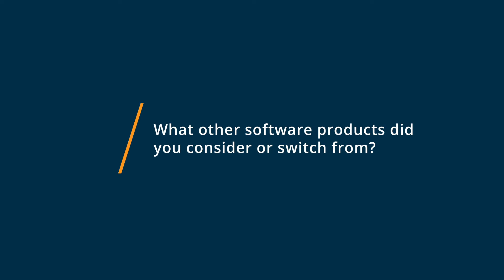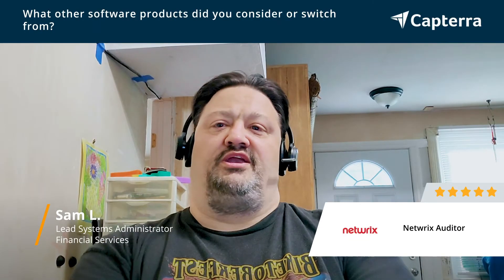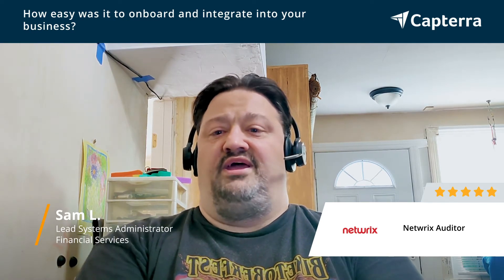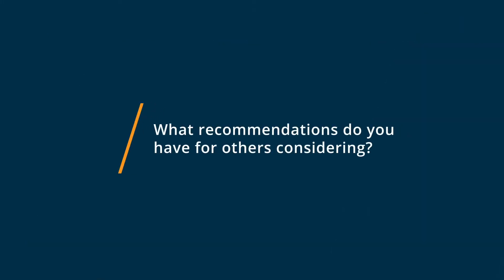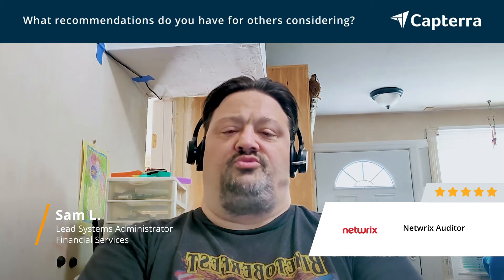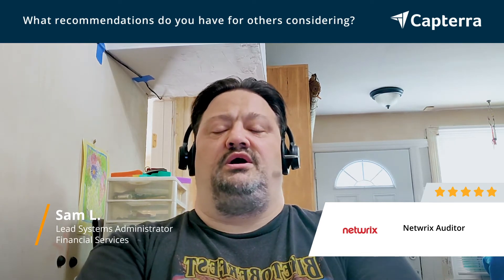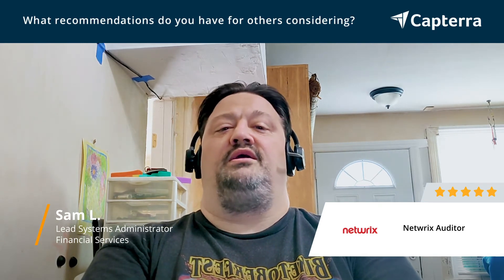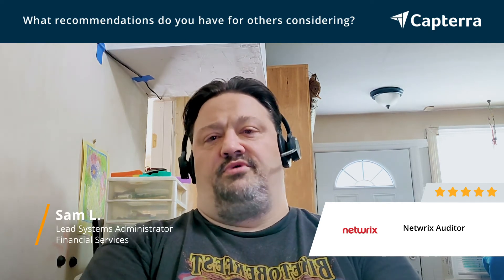Netwrix Auditor Review: Great Tool for Sys Admins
💡📘 Interested in Netwrix Auditor? Browse Netwrix Auditor reviews, pricing and compare with popular alternatives

Netwrix Auditor Review 2021.

Continuously assess and proactively mitigate data security risks..

Netwrix Auditor gives you full control over what's going on in your hybrid IT environment. By delivering actionable intelligence about changes, access and configurations, Netwrix Auditor empowers you to minimize IT risks, proactively spot threats, cut the time spent on change auditing and configuration baselining, resolve user issues more efficiently and also get auditors off your back faster.

0:00 Intro
0:10 What other software products did you consider or switch from?
0:41 What were the reasons you chose Netwrix Auditor?
0:57 How easy was it to onboard and integrate Netwrix Auditor into your business?
1:38 What recommendations do you have for others considering Netwrix Auditor?